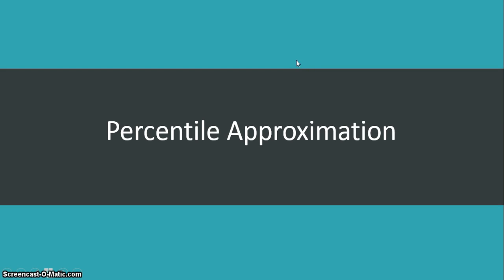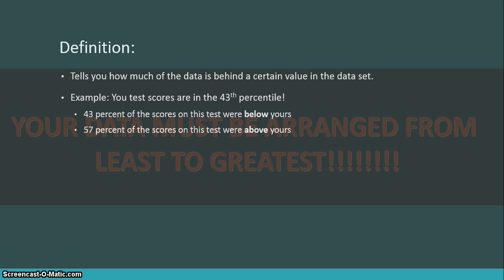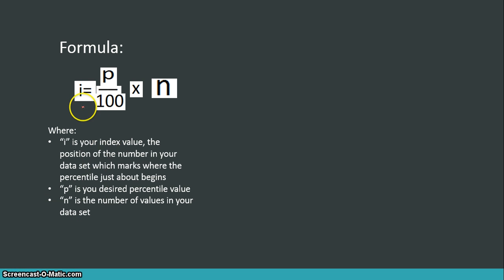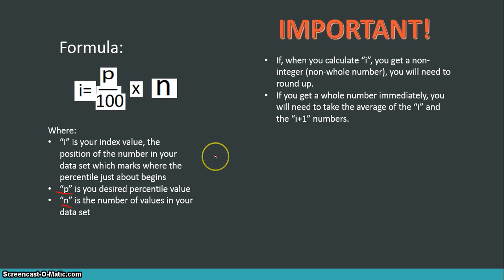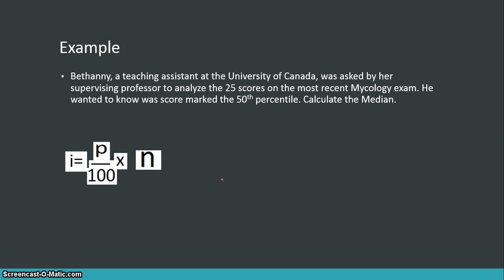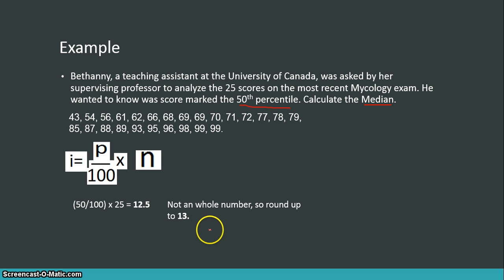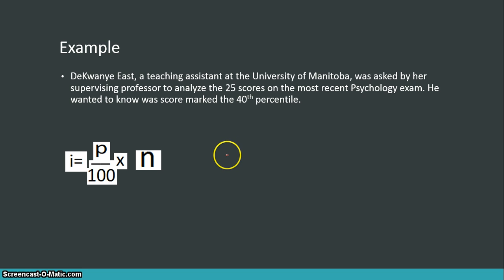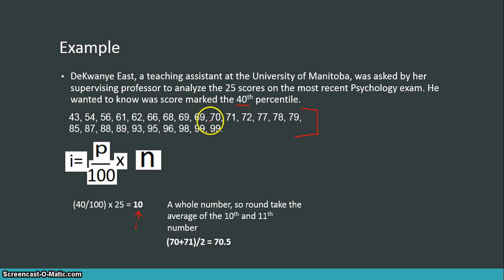AP Stats: Percentiles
You see them everywhere, but do you know what they mean? Percentiles are used to express how much data is below or above a certain value. While there are multiple ways to calculate percentiles, I go over the standard definition used in AP Statistics, and work through multiple practice problems showing you how to calculate percentiles step by step and interpret them.